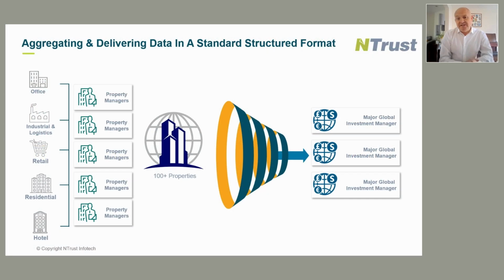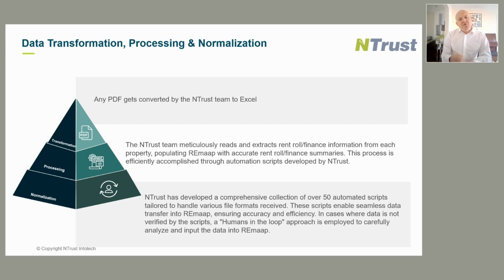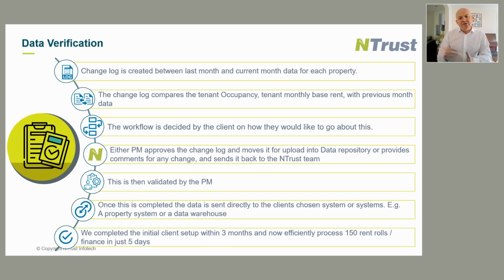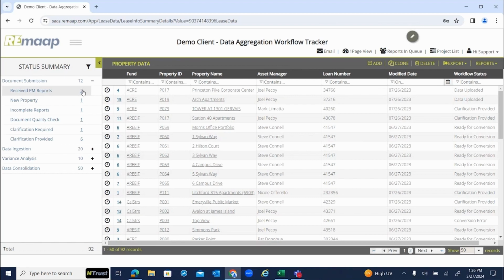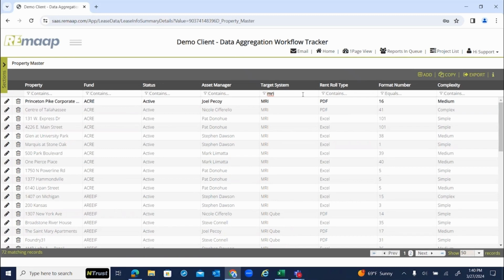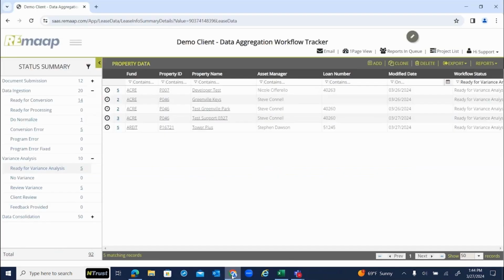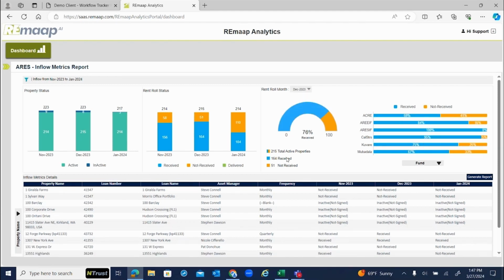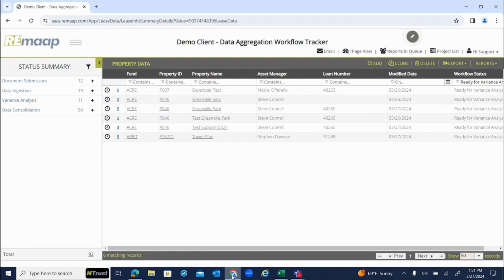ON DEMAND Aggregation, Normalisation & Validation: Harnessing data's full potential, NTrust Infotech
You can access the full webinar, including presentations and Q&A focused on data, aggregation, normalisation and validation for the real estate sector. Benefit from a presentation and Q&A with Martin Betts, Vice President, Real Estate EMEA at NTrust Infotech and a case study with Radha Krishnaraj, Vice President Solutions & Technology, NTrust Infotech.

For further information on any of the issues discussed please contact Martin Betts